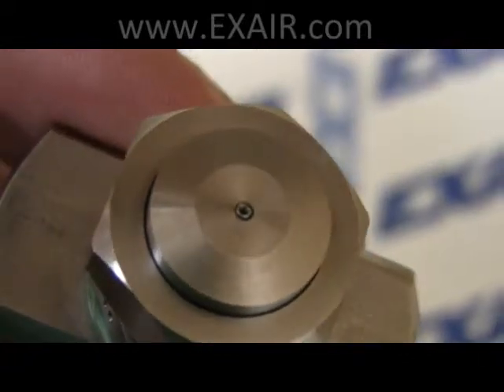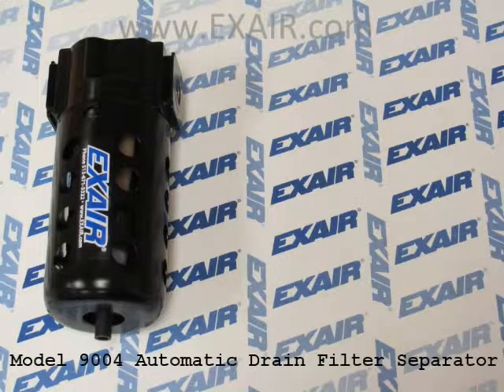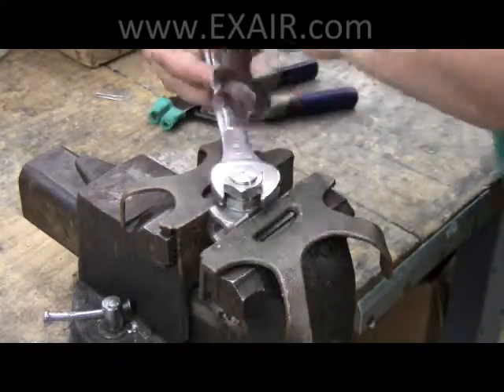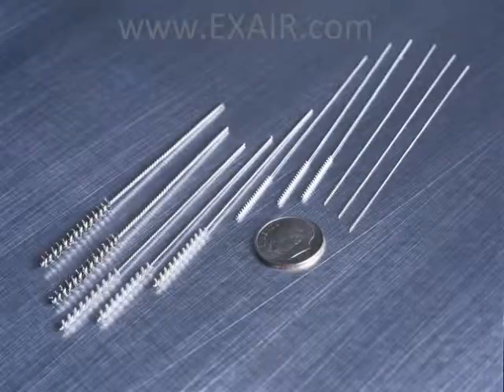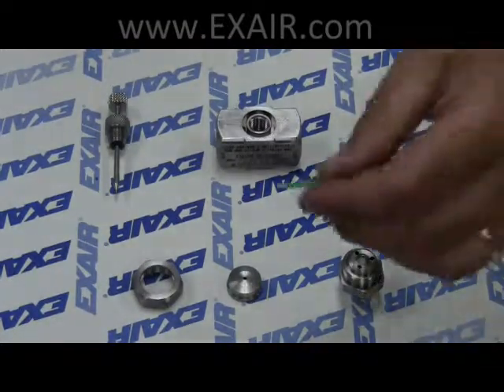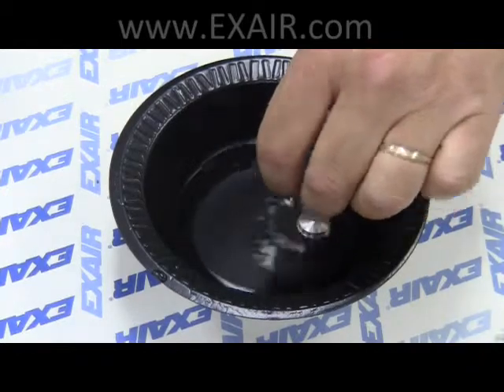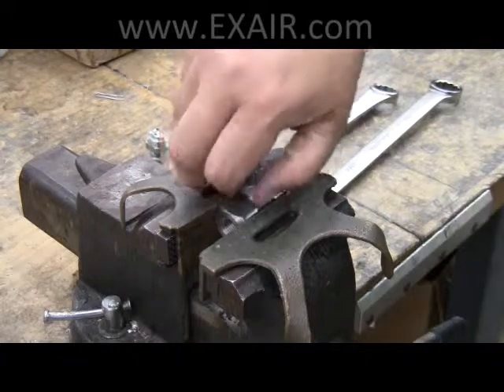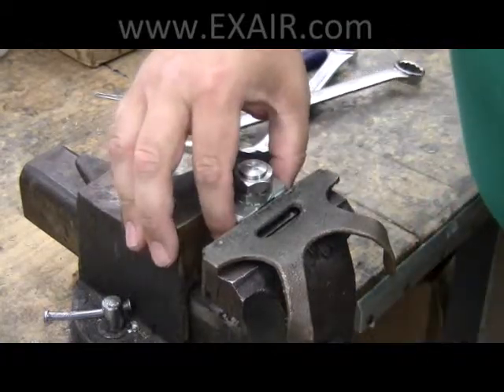Atomizing Spray Nozzle Cleaning Video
A brief video of how to clean an EXAIR Atomizing Spray Nozzle.